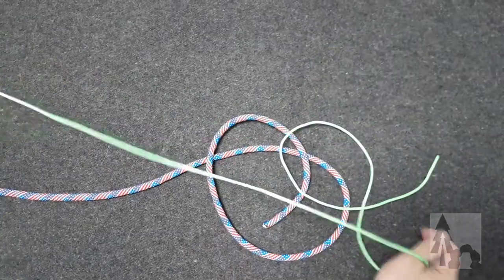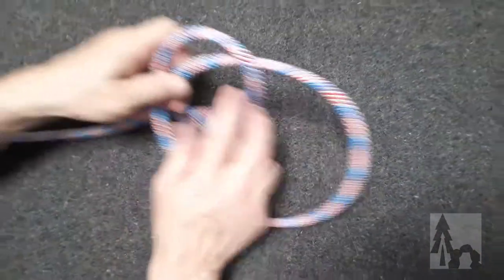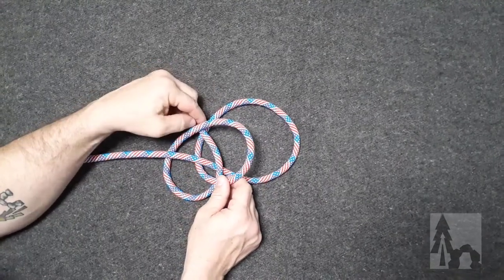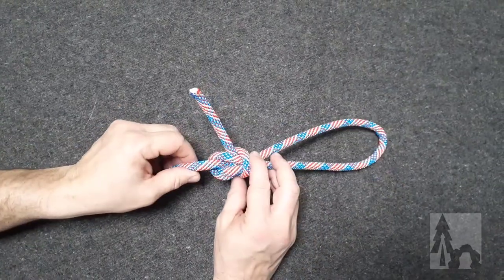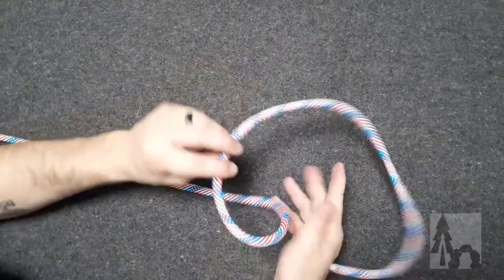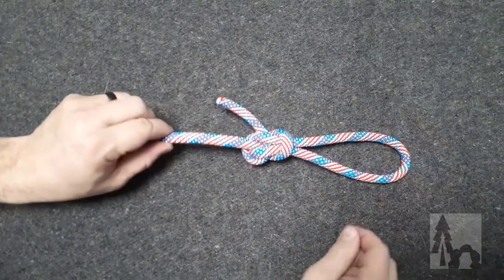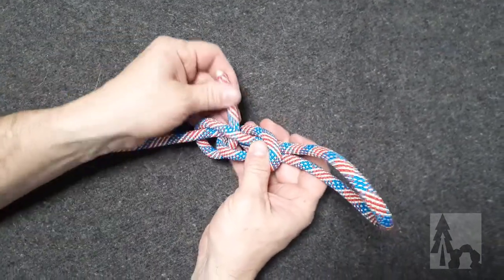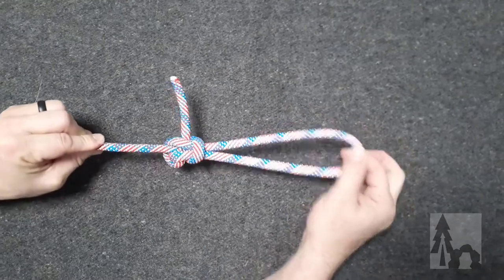Angler's Loop: A no slip loop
Very similar to the bowline knot, this loop provides even distribution of tension in the direction of the standing line.